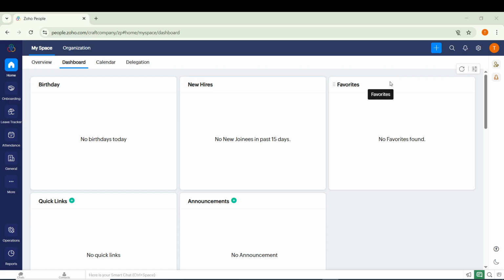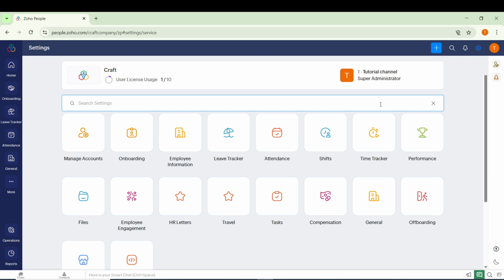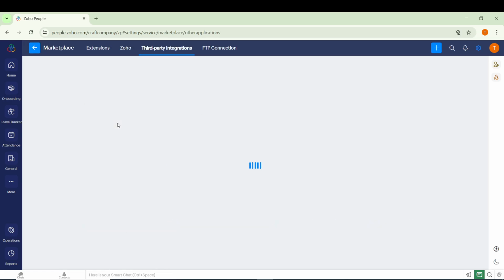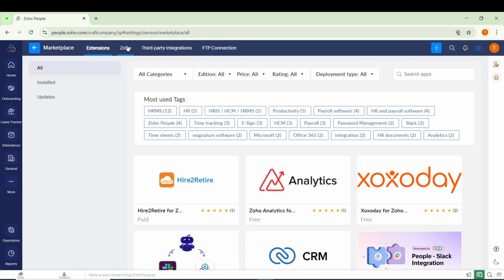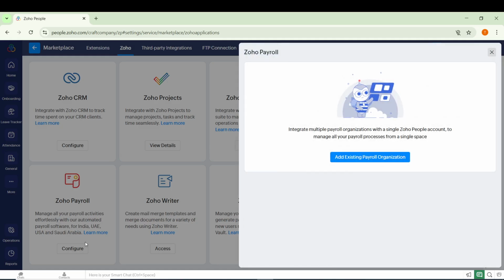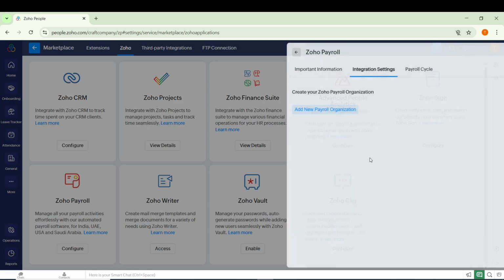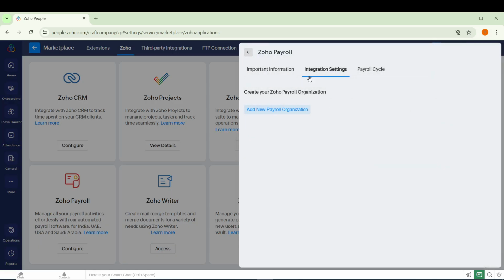How To Link Zoho Payroll And People [2026 Guide]